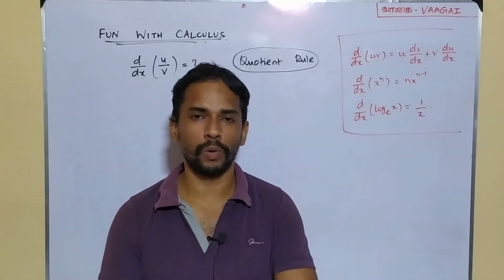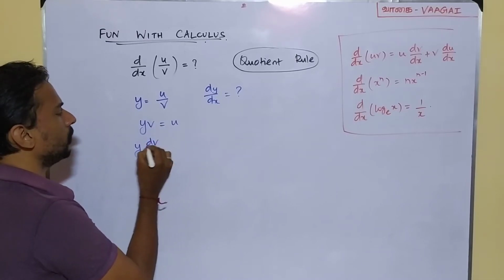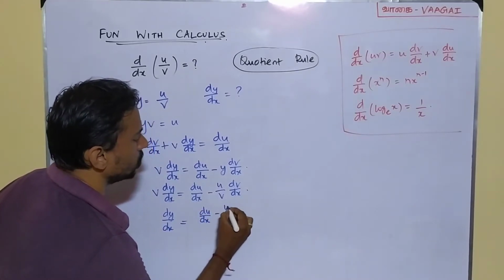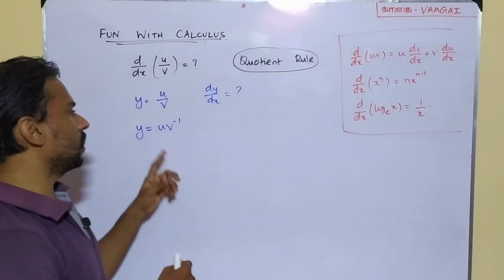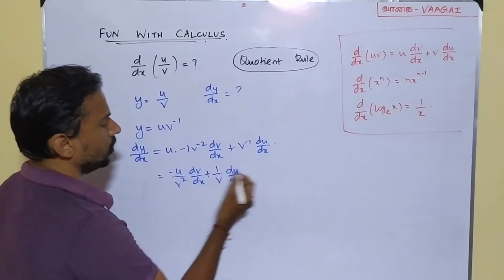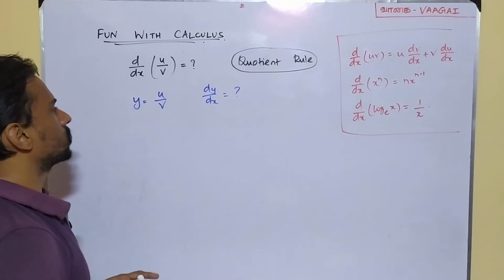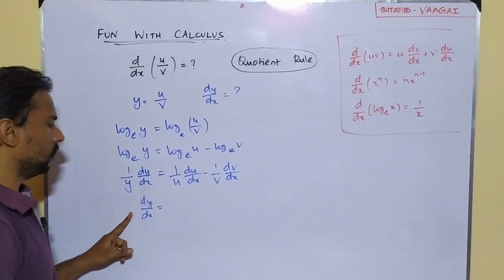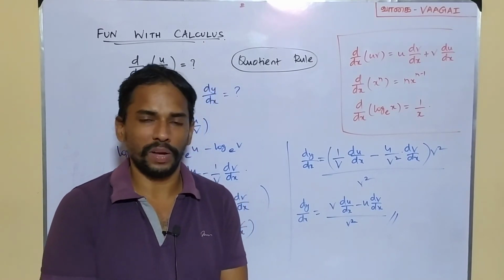Differentiation Quotient Rule | Fun With Calculus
Here we derive the derivative of u/v w.r.t x in three different methods